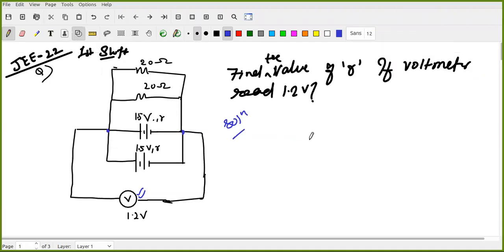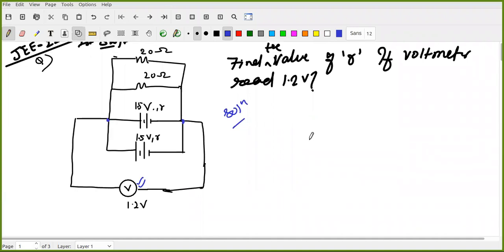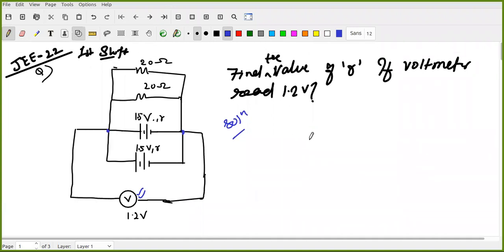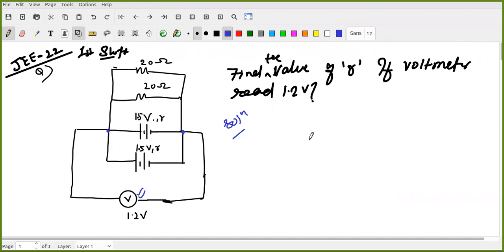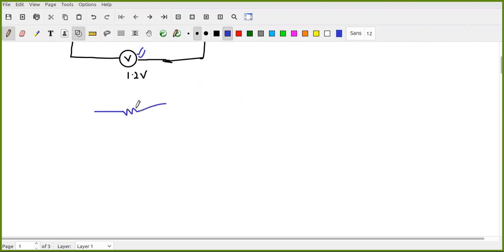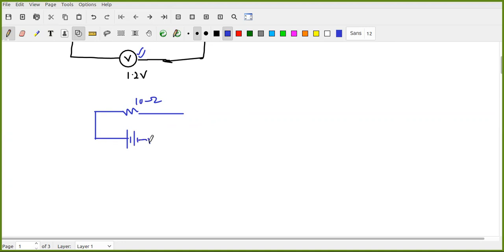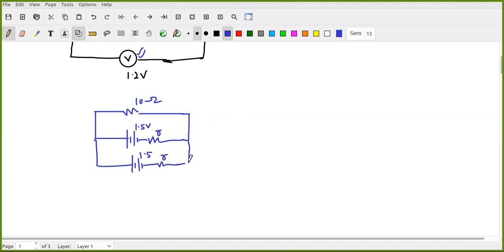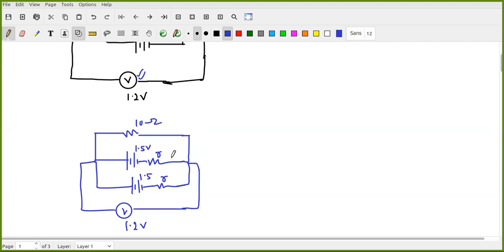JEE MAINS 22 , 1st shift Physics Solution (1)